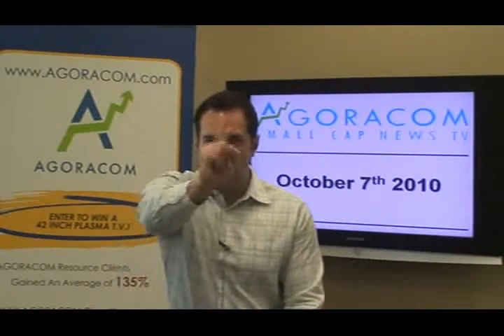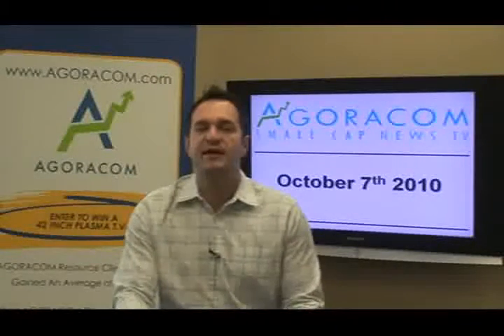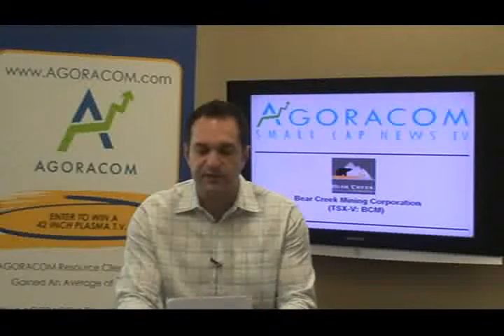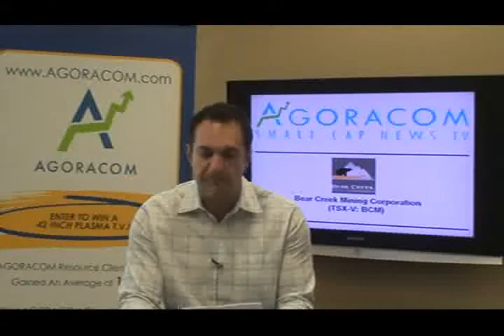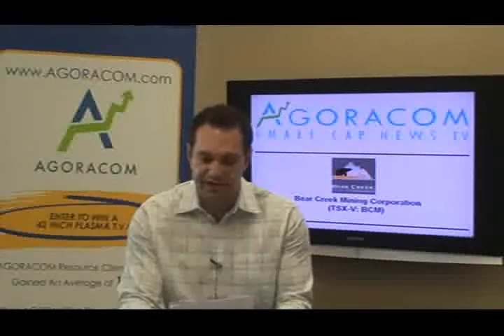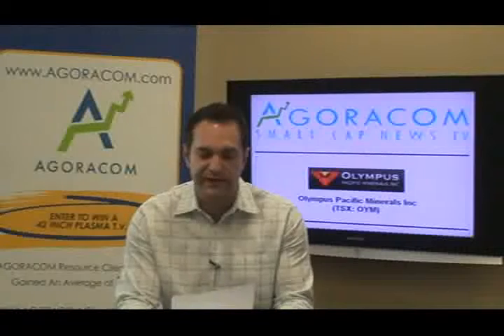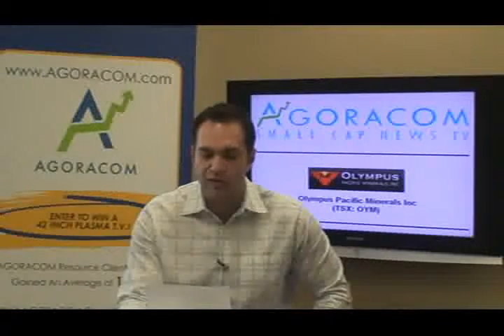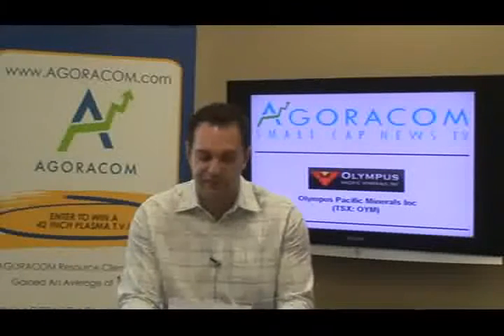AGORACOM Small-Cap Gold and Resources TV - October 7, 2010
AGORACOM TV reports the best small-cap gold, metals, energy and commodities news every morning at the open.

Today's show features:

Minera Andes - TSX:MAI   $1.76,
Bear Creek Mining Corporation - TSX-V:BCM   $6.08,
Olympus Pacific Minerals - TSX:OYM   $0.60,

Relevant Search Keywords: AGORACOM, small-cap, small-cap stocks, resources stocks, gold, silver, copper, precious metals, base metals, energy, oil, gas, commodities, resources, agriculture, green energy, clean tech, TSX, TSX Venture, OTCBB